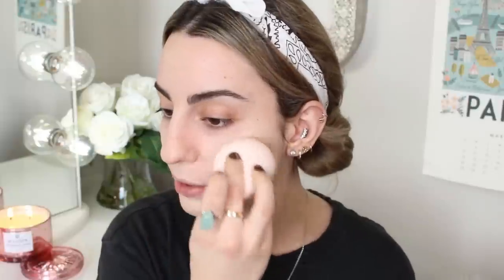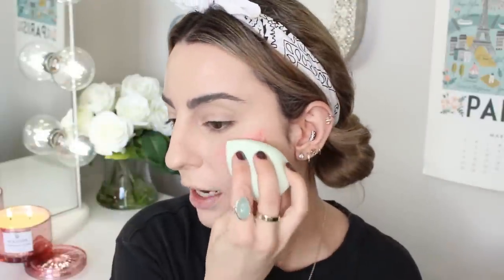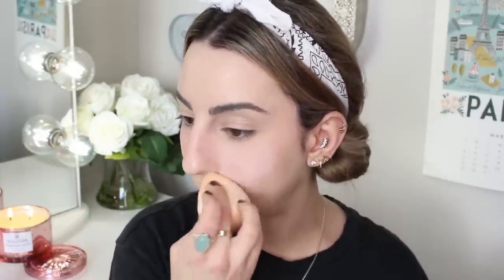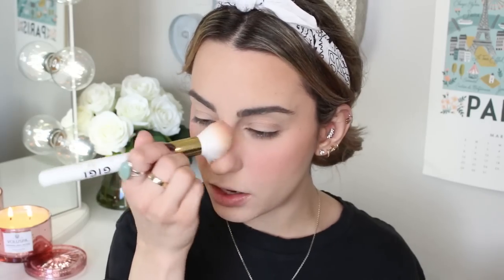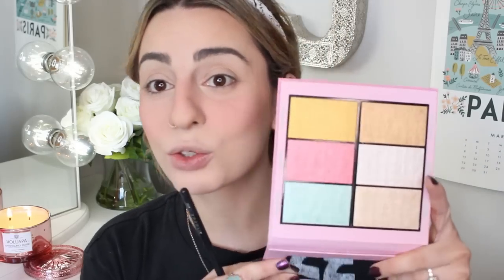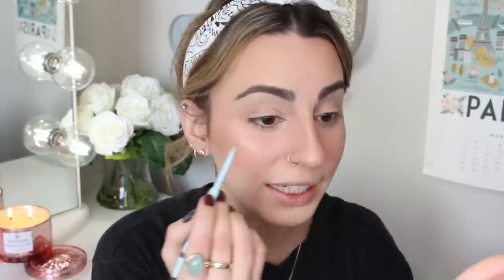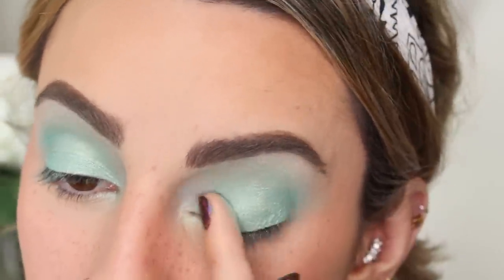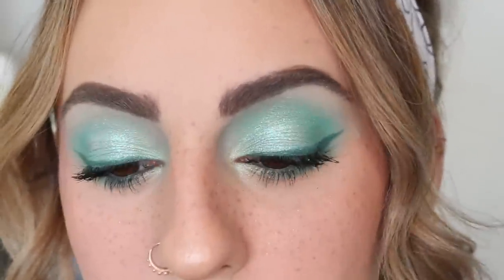GRWM Trying New Makeup Vol. 30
Hey Guys, hope you are all doing well through all that is going on at the moment! I hope this video can get your mind of things for a bit & I hope you enjoy!

Personal Instagram: Mesijesii

COLOURPOP: Jesi

KIMCHI CHIC BEAUTY: Jesi

InsertNameHere Hair/Wigs: Jesi

Jouer Cosmetics: Jesi

Ofra Cosmetics: Mesijesi

Frankie Rose Cosmetics: MAKEUPBYJESI

Products Used:
Tatcha Liquid Silk Canvas Primer
Colourpop Precision Blending Sponge
Colourpop Complexion Blending Sponge
Estee Lauder Futurist Hydra Rescue Foundation
Ilia True Skin Serum Concealer
Dose of Colors Meet Your Hue Concealer
KIMCHI Chic Beauty Puff Puff Pass Loose Setting Powder (launching soon in multiple shades)
Kylie Cosmetics Bronzer - Toasty
BH Cosmetics Vanilla Cream Truffle Blush Palette
KIMCHI Chic Beauty Drama Queen Highlight Palette (Code: Jesi )
Joah Brow Precision Pencil in Brunette
Milk Makeup Brow Gel in Haze
Huda Beauty Matte and Metal Liquid Shadow in Minted/Dinero
Colourpop Mint To Be Eyeshadow Palette
Colourpop BFF Liquid Liner in The Hills
Toofaced Better Than SX Mascara
Melt Cosmetics Lip Liner in Headbang
Huda Beauty Matte Lipstick in Anniversary

-Jesi